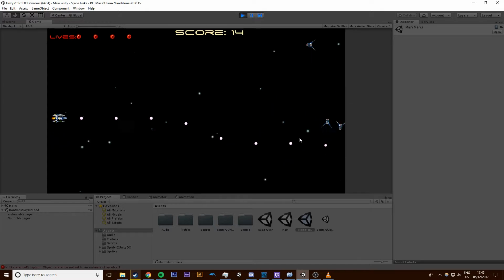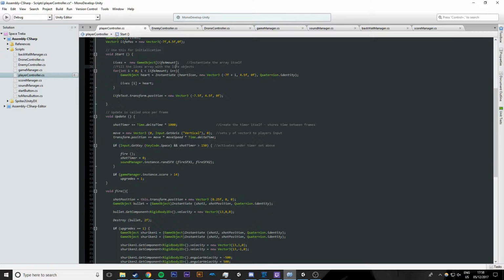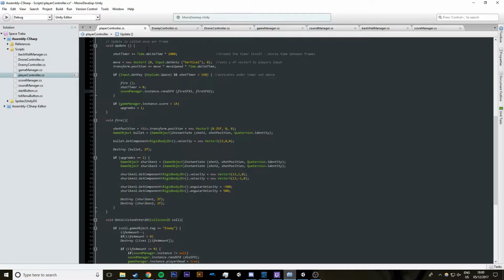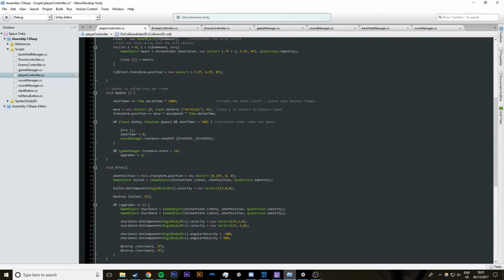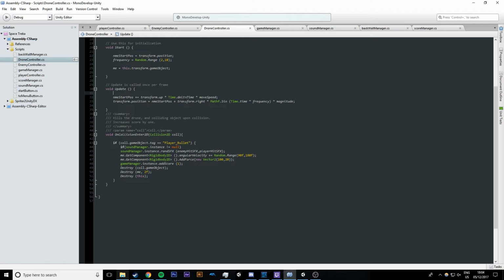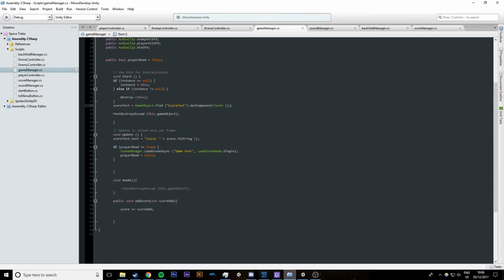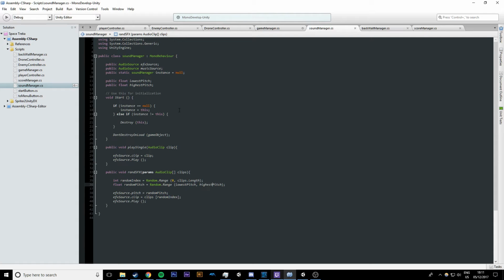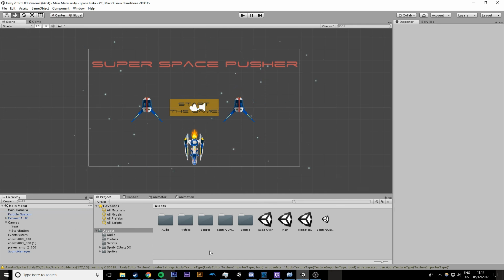des105 Assessment Video - SPACE PUSHER